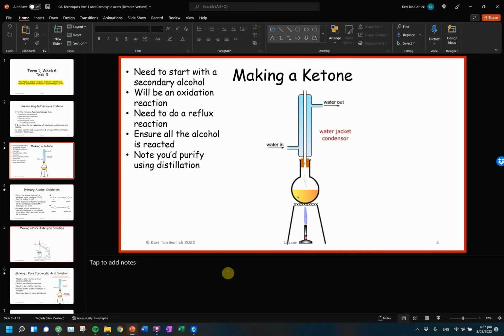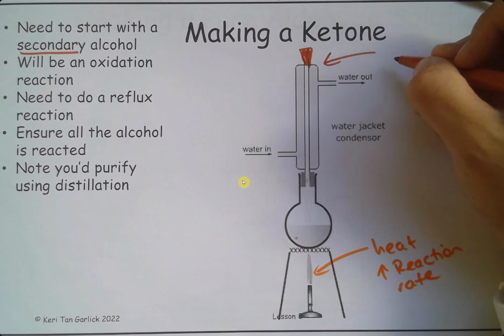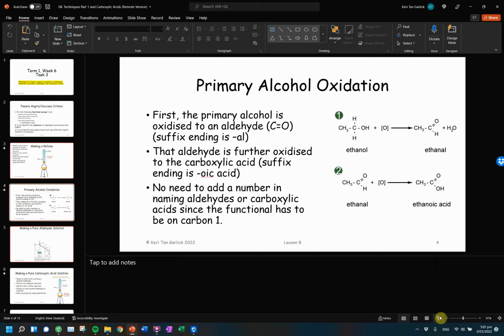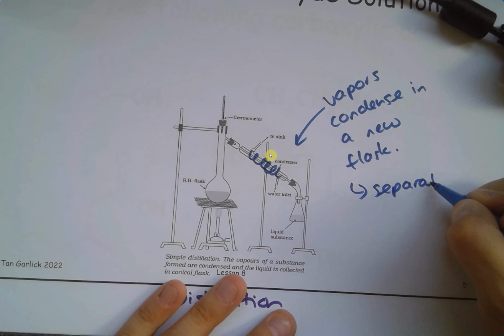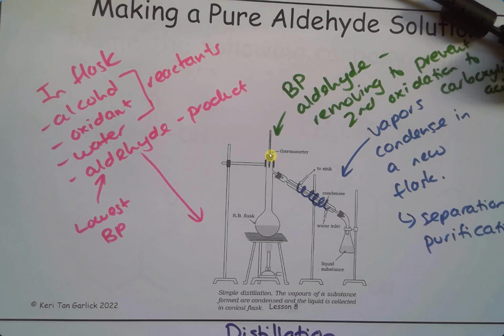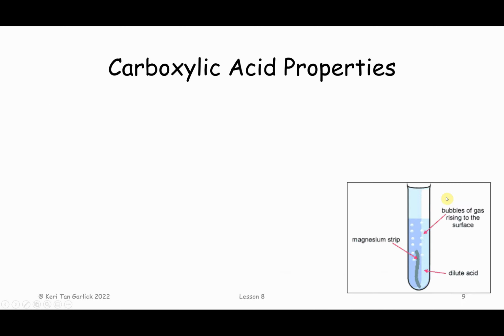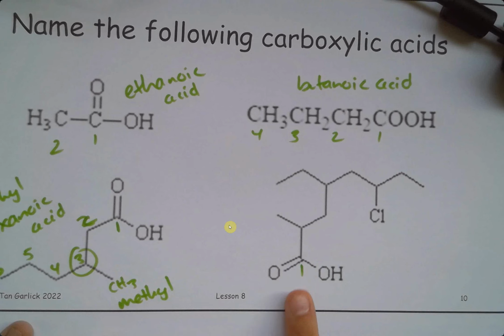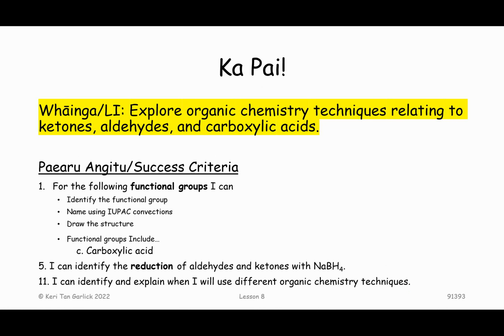8. Techniques Part 1 and Carboxylic Acids